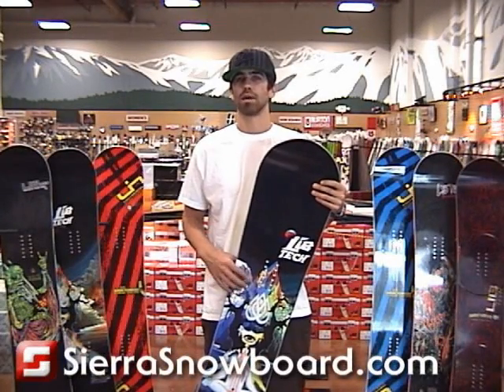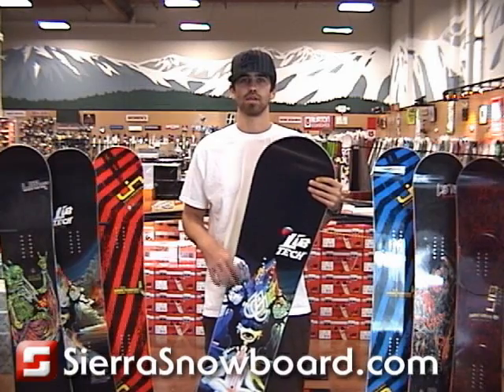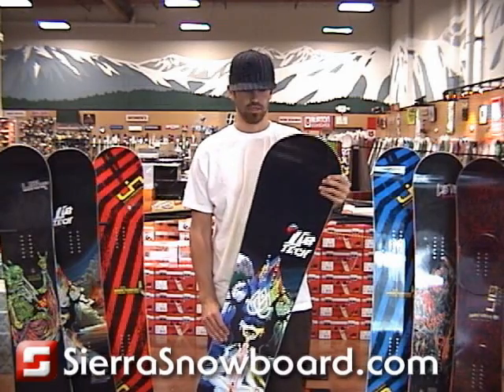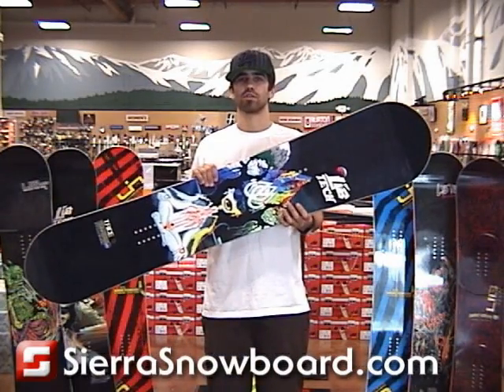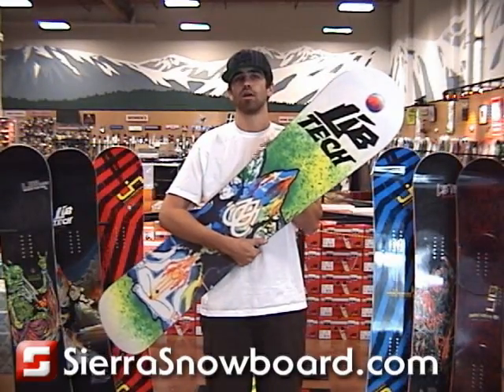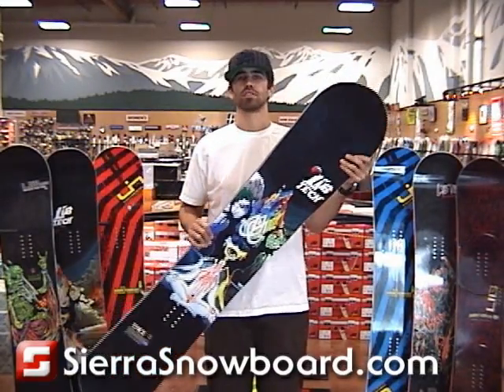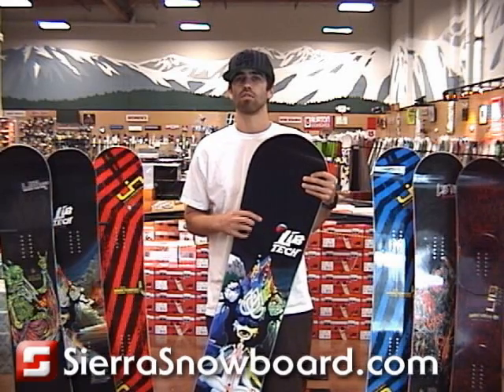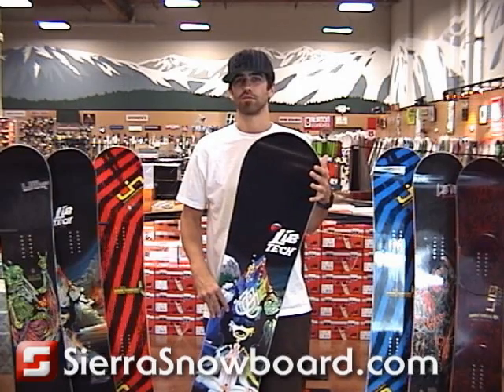2009 Lib Tech T Rice Snowboard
2009 Lib Tech T Rice snowboard review.